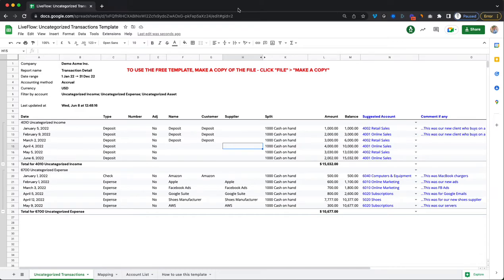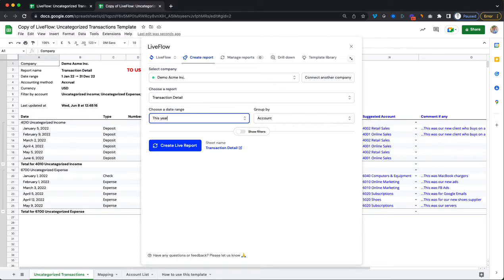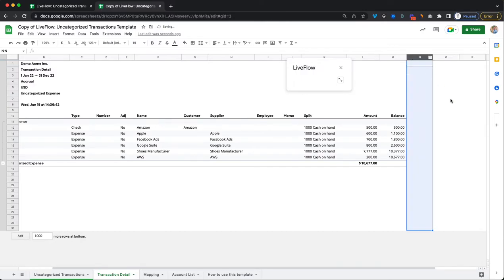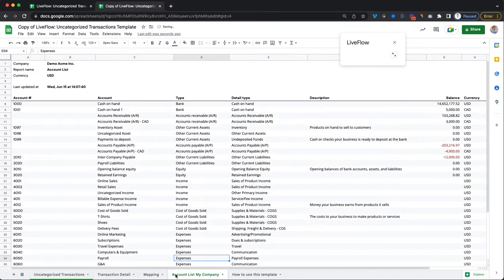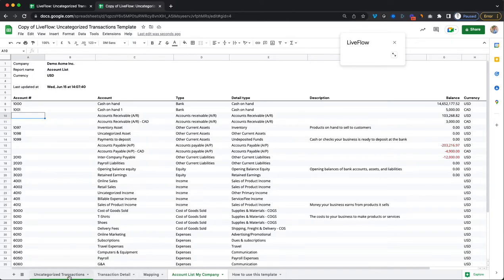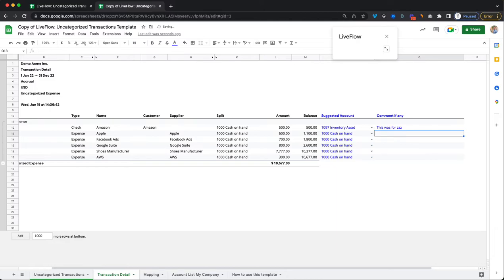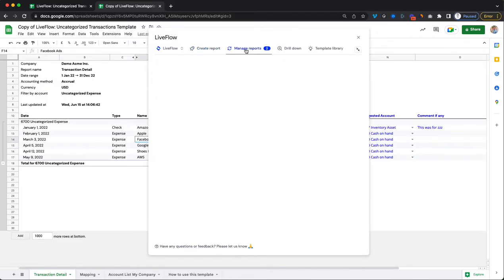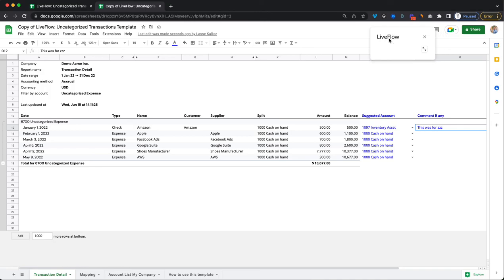How To Get Context About Uncategorized Transactions in Seconds with Google Sheets & LiveFlow